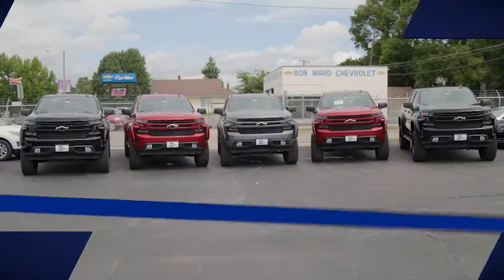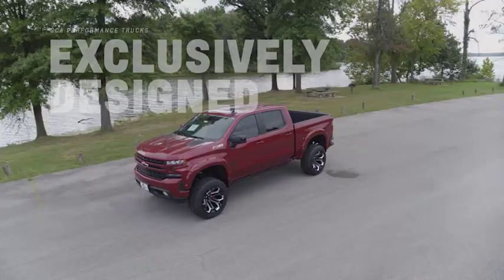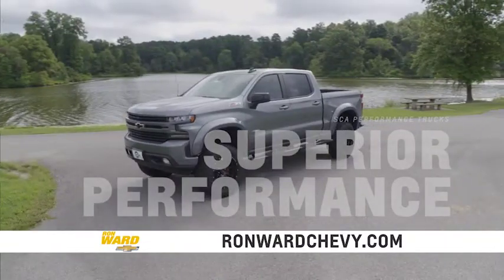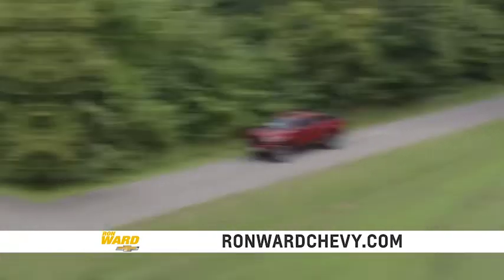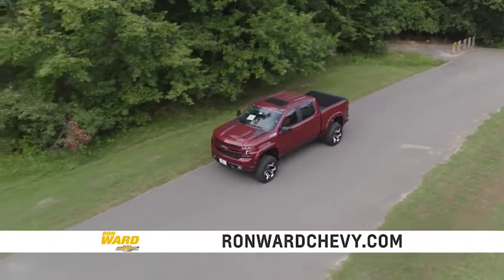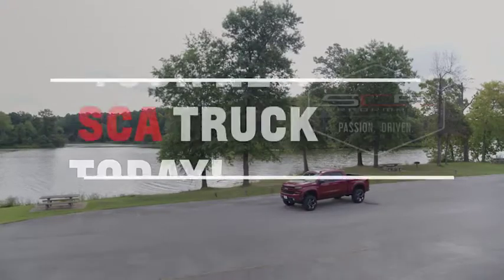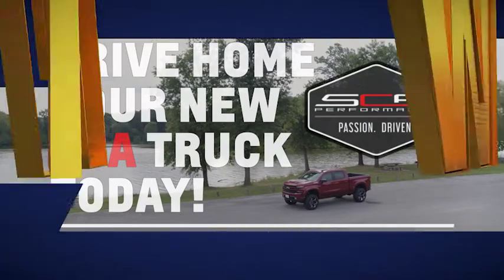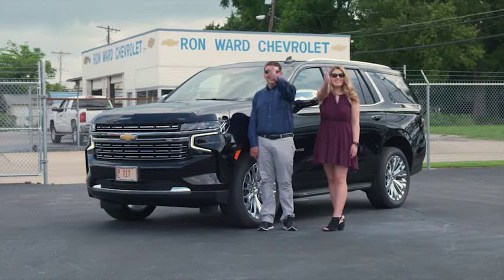Ron Ward Chevrolet Herrin SCA Performance CUSTOM Lifted Trucks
SCA Performance Trucks.  One of a kind exclusively  at Ron Ward Chevrolet.

Our Black Widow package entails:
SCA 6 Inch Suspension Lift System
35 Inch BF Goodrich AT KO2 Tires
20 Inch Black Widow Wheels
SCA Logo Red Brake Caliper Covers
SCA Speedometer Calibration
Performance Exhaust Upgrade
Black 5 Inch Oval Wheel-To-Wheel Side Steps
SCA Bolt-On Style Fender Flares
SCA Chevy Hood Vents
Premium Quality Black Widow Exterior Badging
SCA Performance Windshield Snipe
Black Widow LED "Puddle" Projector Lights